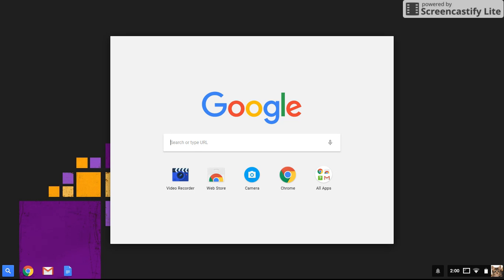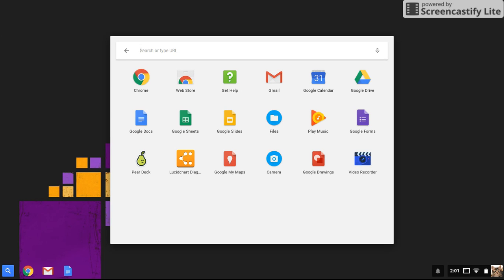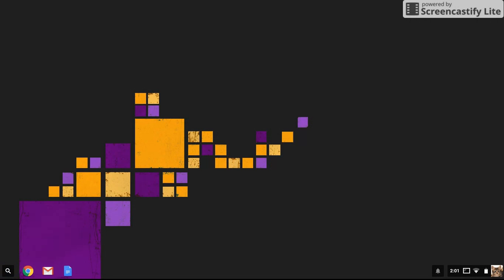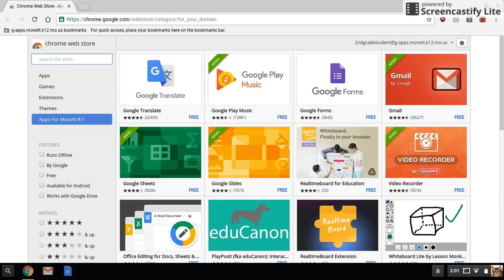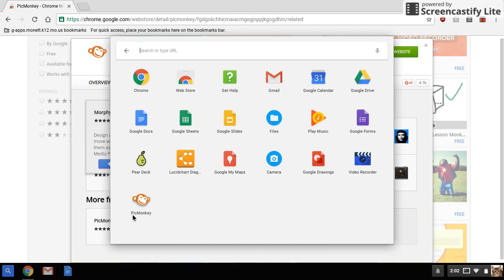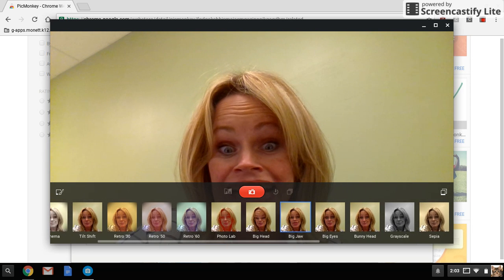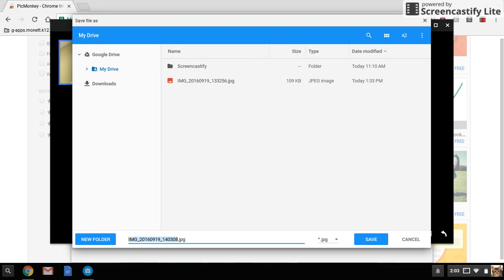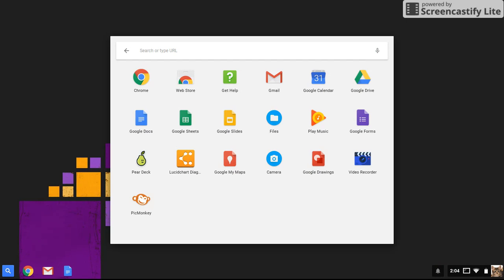download chrome apps